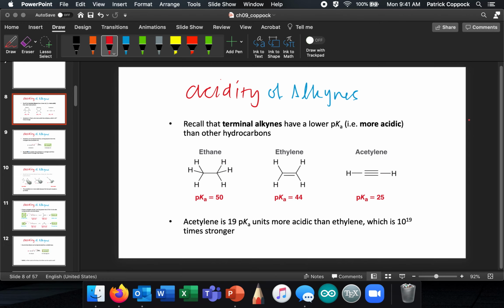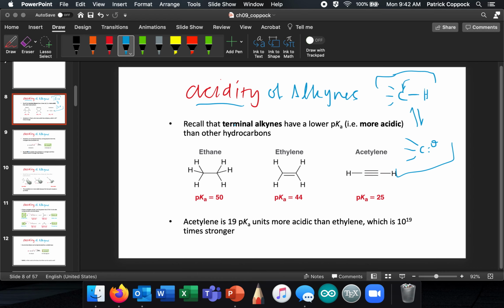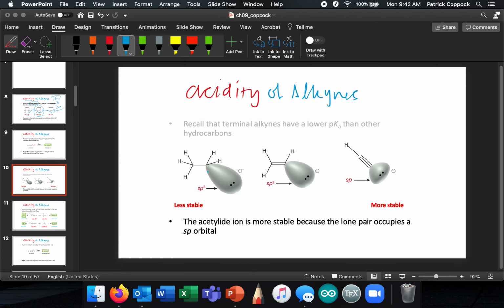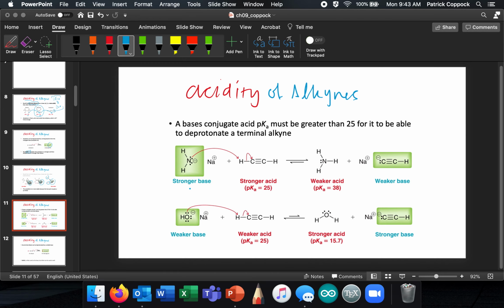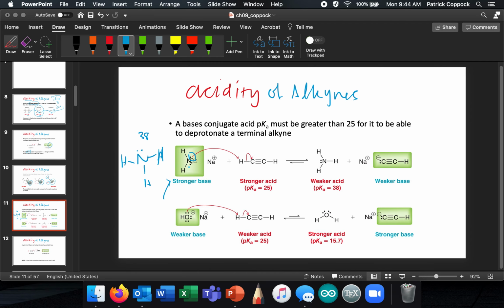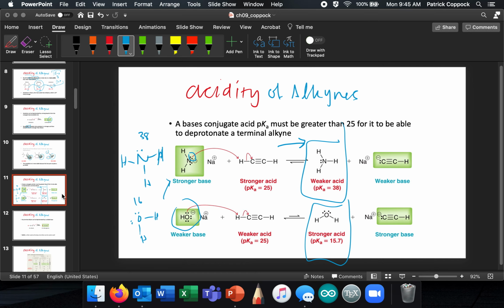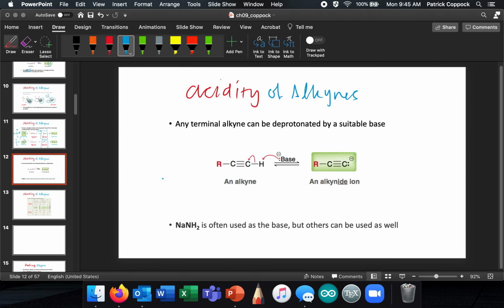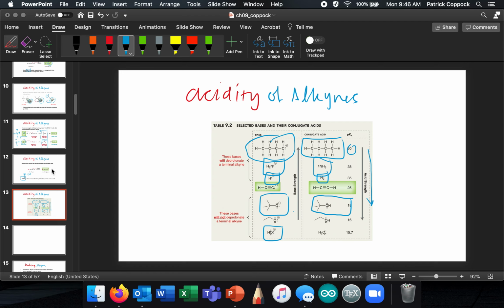Acidity of Alkynes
A brief introduction to Acidity of Alkynes